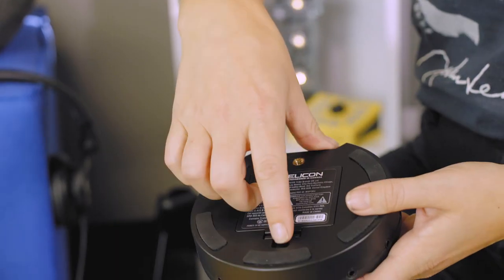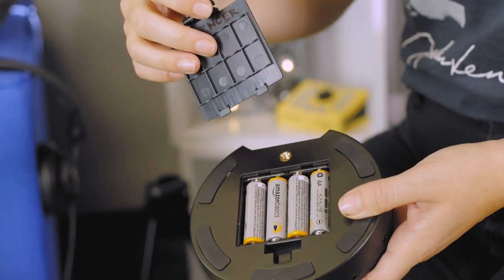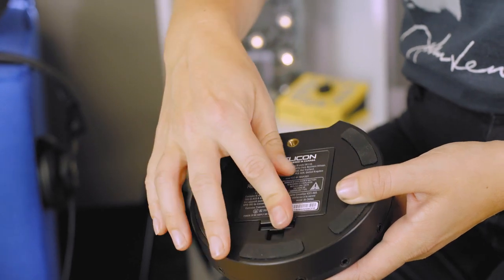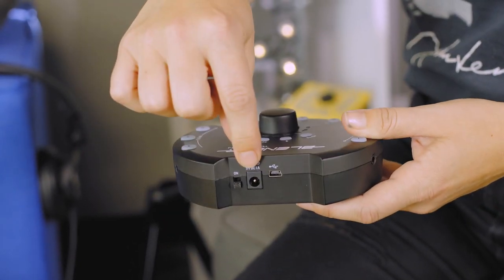Blender Quickstart Manual: E1 || Getting Started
In this episode of the Blender Quickstart Manual, Elli and Tom introduce Blender and how to set it up.  This includes inputs and outputs.

BLENDER

Portable music gear has changed the sonic landscape forever – and that’s a good thing! But, how does this affect your ability to be creative and connect with your friends, who want to use tablets, phones, multi-FX processors and the like? Until now, that’s been challenging at best. Thanks to the incredible versatility of BLENDER, any device with a line or headphone output can be connected, providing each musician with a personalized headphone mix for a high-quality, multitrack recording session into your favorite DAW software. Plus, when you need to get some personal practice time in, BLENDER becomes the ideal “silent studio” – allowing you to play all night long without bothering the neighbors.

Simple and portable 12 in / 8 out stereo mixer and audio interface for blending multiple musical devices to inspire collaboration and creation

6 stereo inputs for mixing modern devices like tablets, phones, synthesizers, drum machines, laptops and samplers

High resolution 192 kHz digital stereo signal output via USB for recording with mobile devices or computers

Multi-track recording of each individual input allows you to take your mixes to the next level in post-production

4 independently controlled stereo headphone outputs create personalized listening experiences

Onboard compression smooths and shapes your sound into a more polished professional mix

Save custom control maps and spend less time setting up and more time jamming with your favorite gear

Built-in omnidirectional "talk" mic allows for communication to other collaborators over the mix

Power supply included or use with batteries for a truly mobile experience (batteries not included)

Rugged, roadworthy construction for years of dependable use

3-Year Warranty Program*